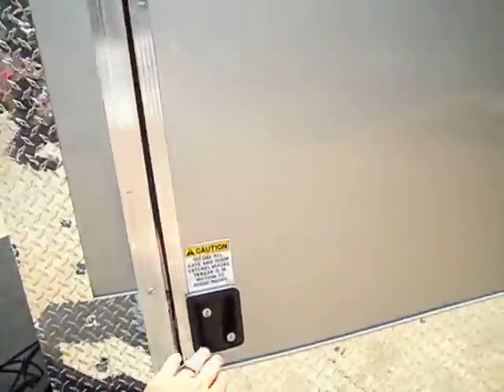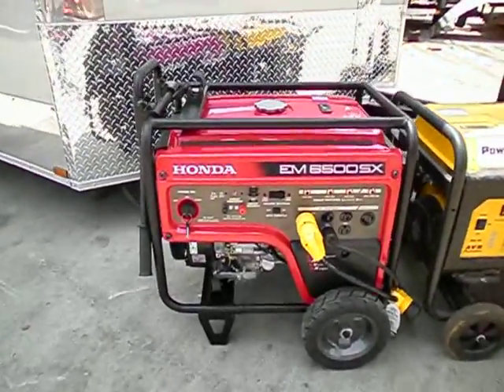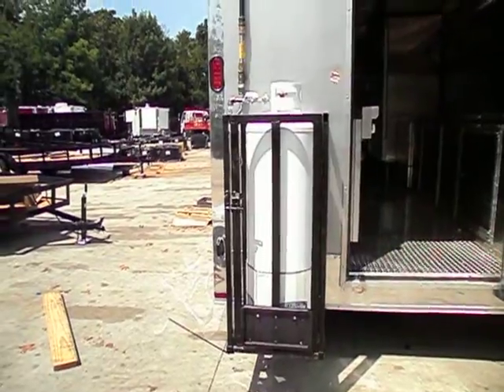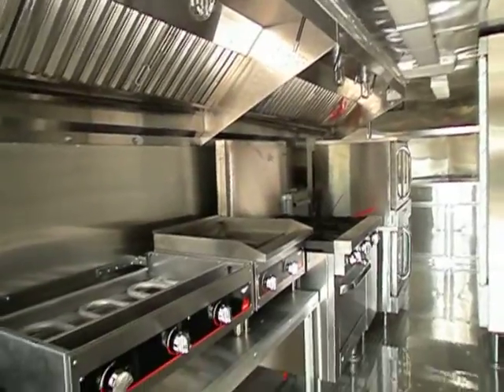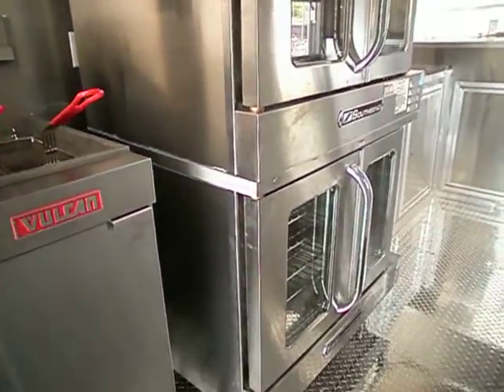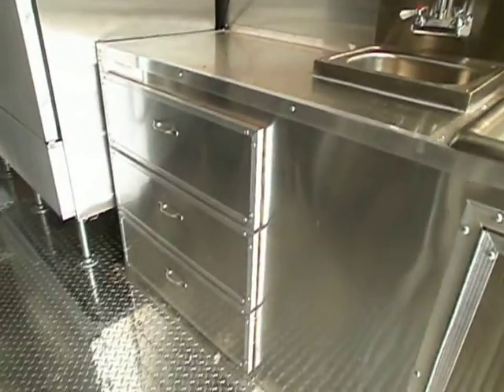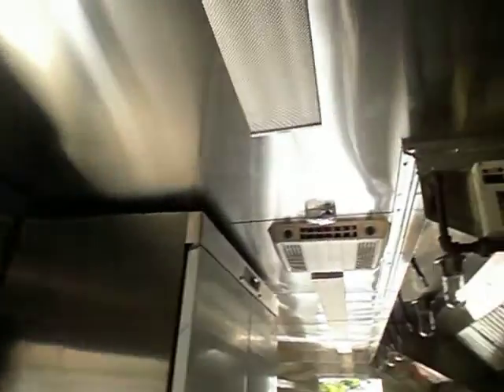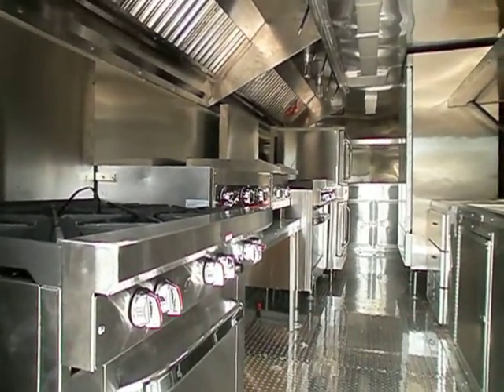Concession Trailer with Custom Equipment - Fridge, Grill, Grease Hood, Oven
Concession Trailer with Custom Equipment - Fridge, Grill, Grease Hood, Oven - SleEquipment

SleEquipment has the best prices in the country on concession trailers. Choose from our selection of equipment and accessories to make your concession trailer perfect for your stand at your next carnival or food event.

If you have any questions about any of our products or services, give us a call! We will be more than happy to help you. Our goal is to provide a professional experience to our clients and customers. Thank you for visiting our store.

Hours:
Sunday: Closed

Address:
3521 Murfreesboro Road